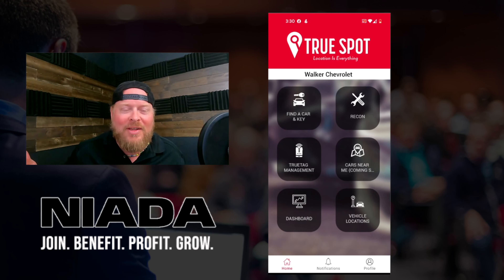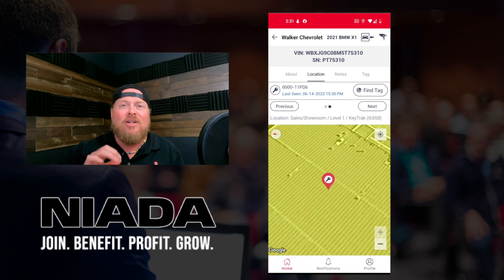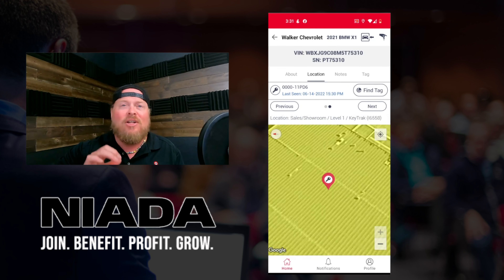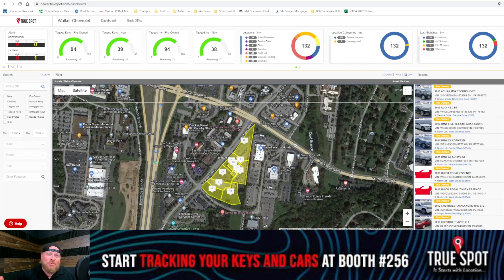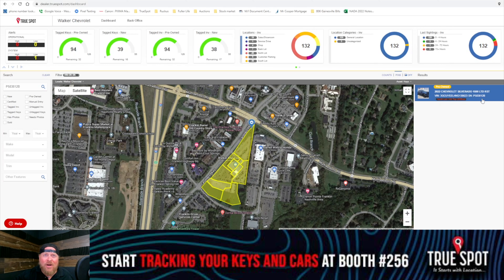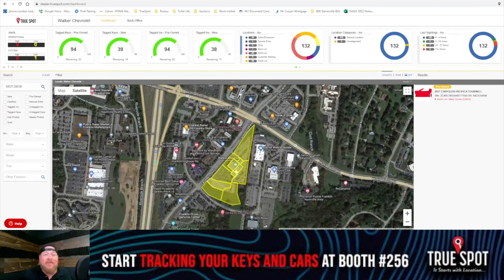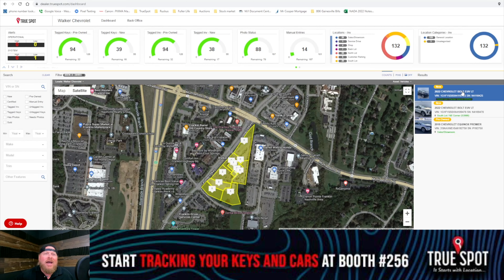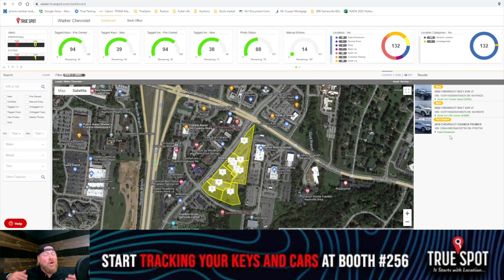2022 NIADA TrueSpot Preview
For those of you heading to NIADA here is a preview of how TrueSpot solves a problem that has been plaguing dealerships for years.